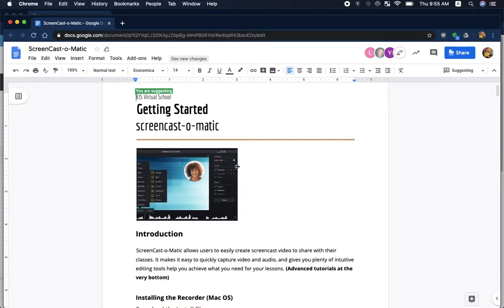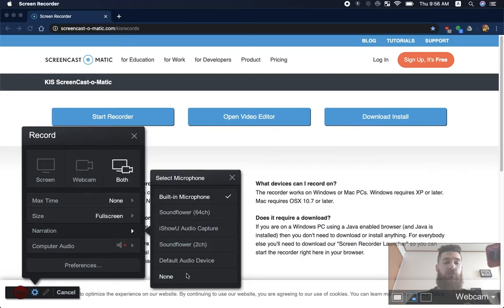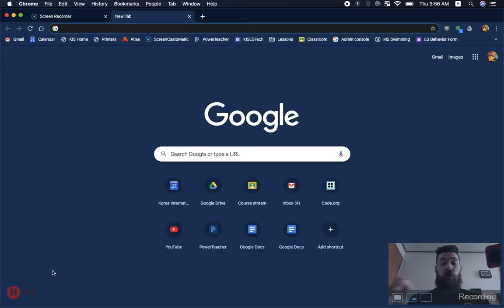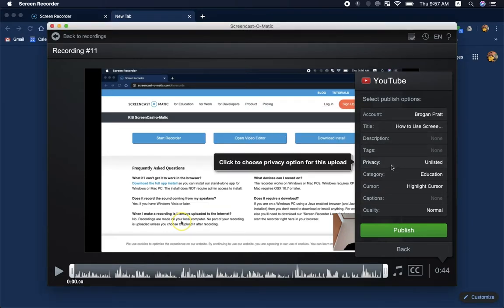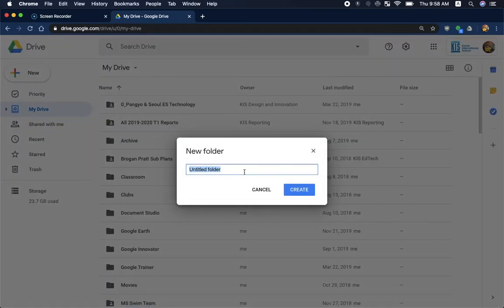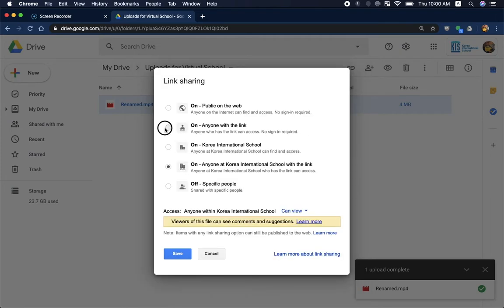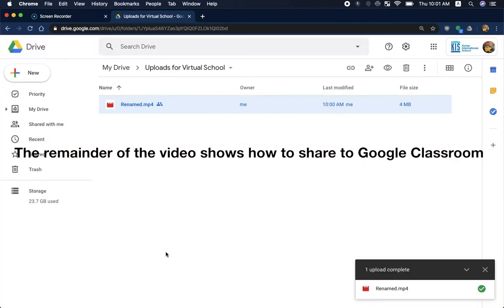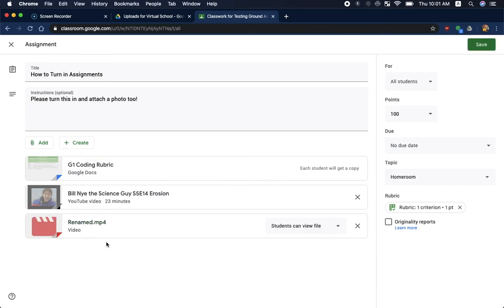How to Use ScreenCast-O-Matic